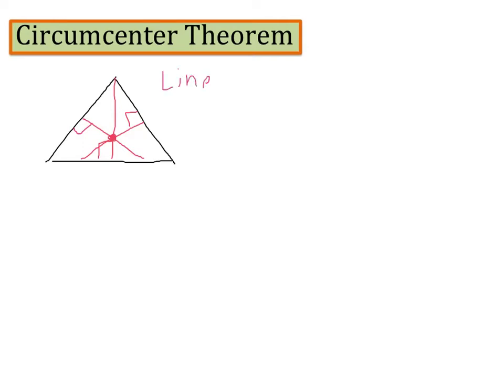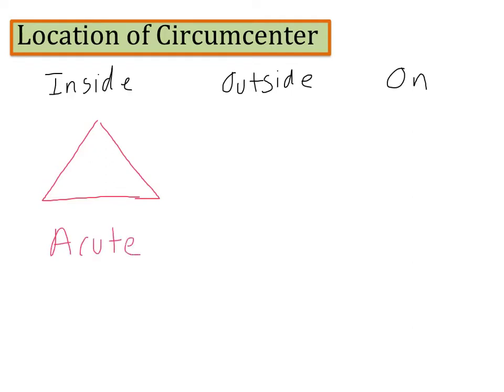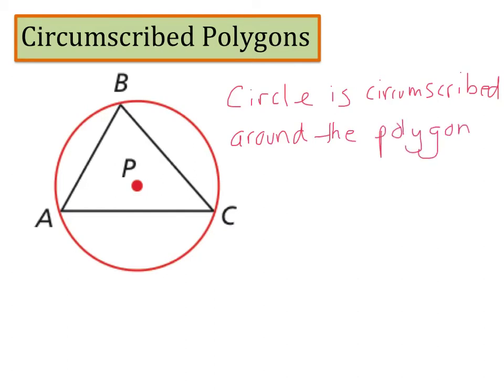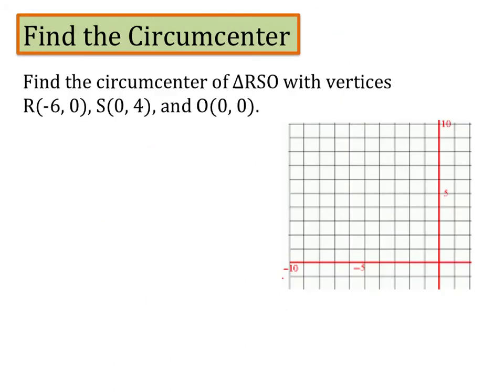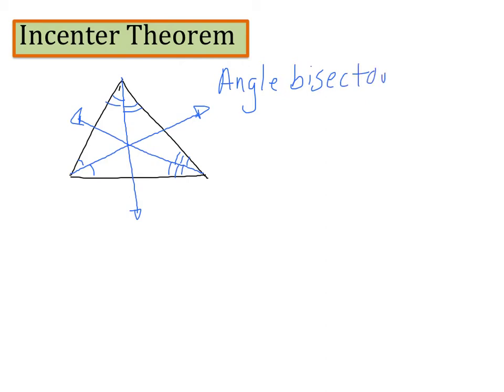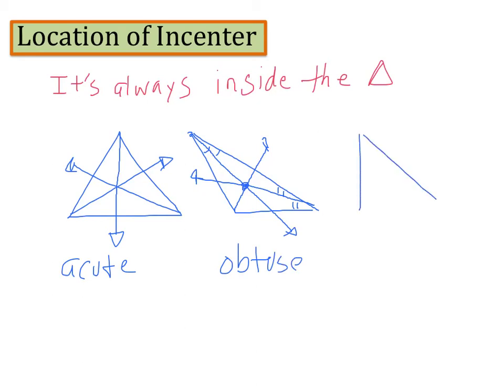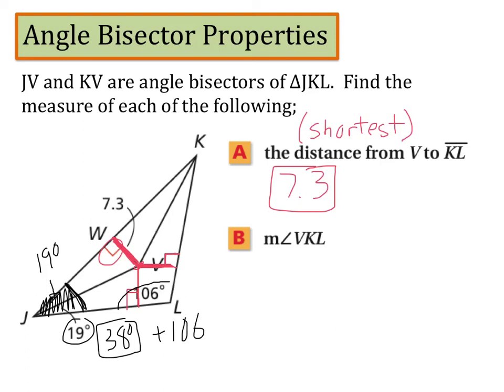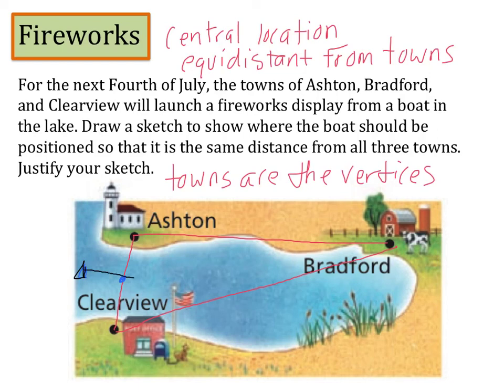Bisectors of Triangles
Bisectors of Triangle